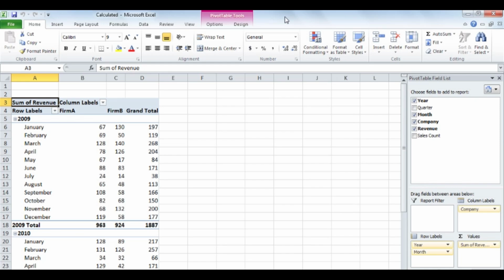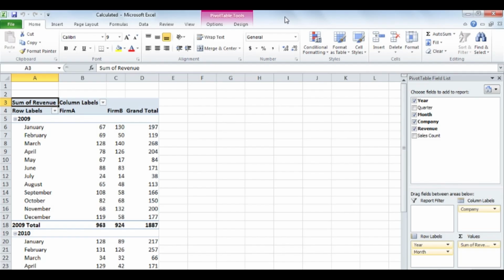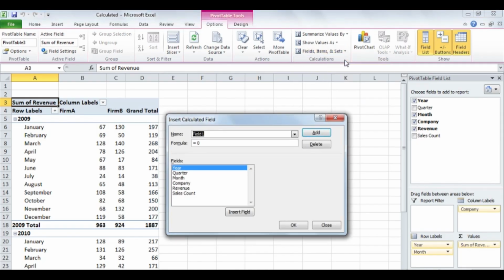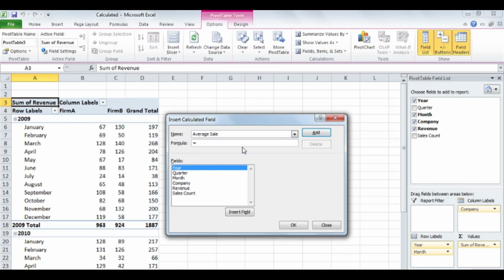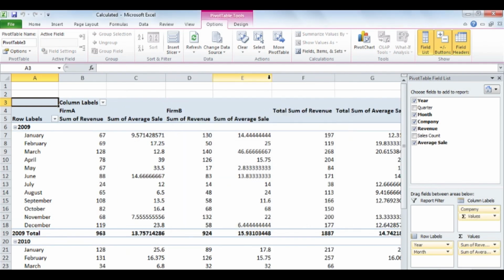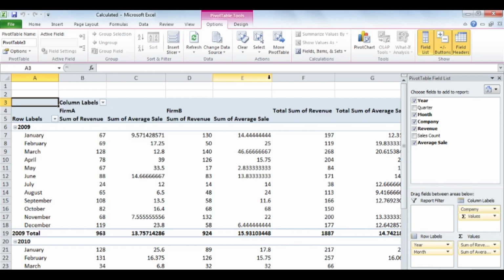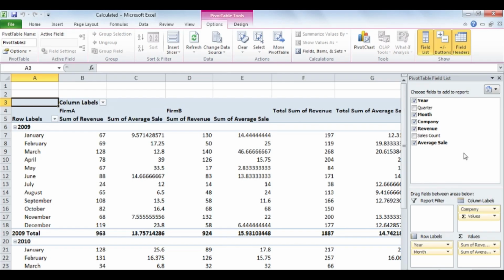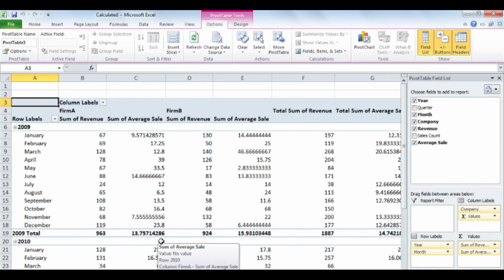Creating a calculated field in Excel